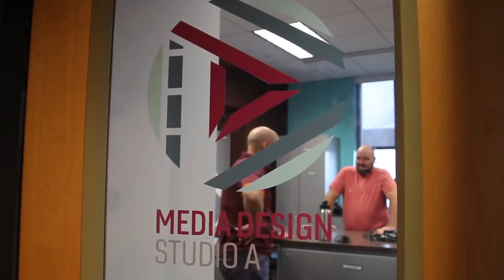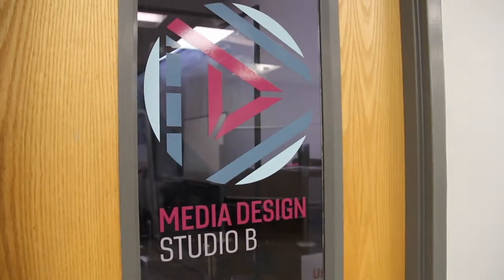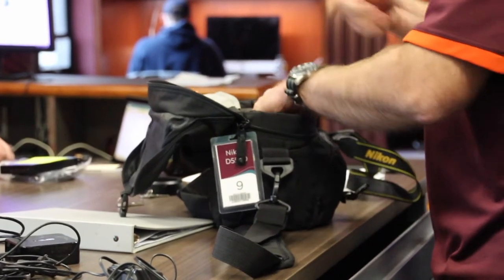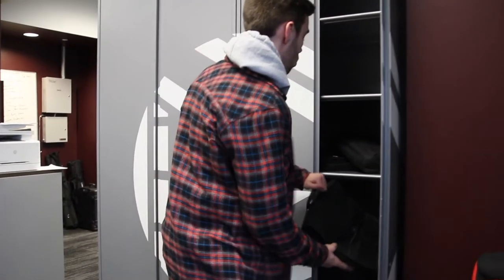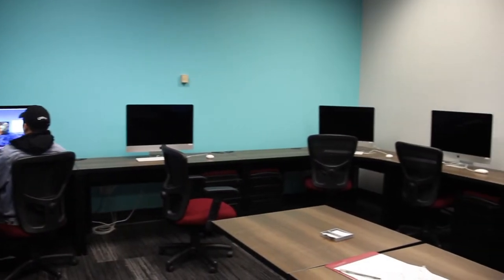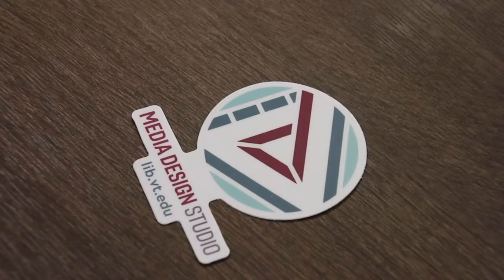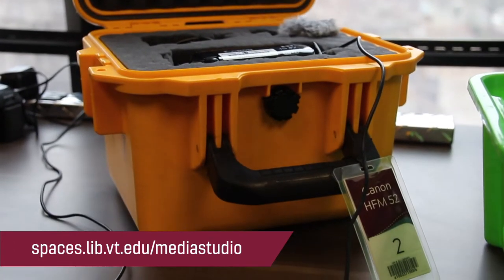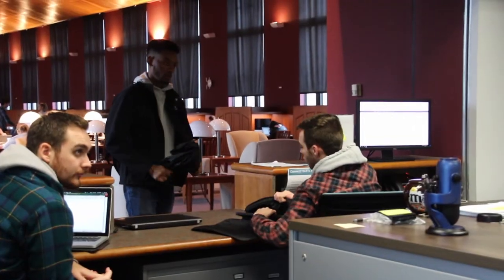Media Design Studio 2019